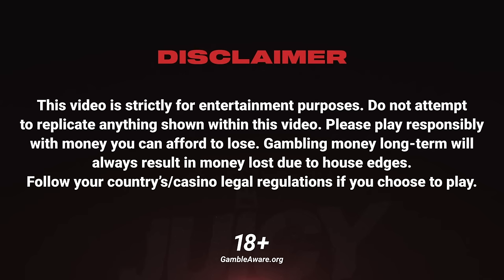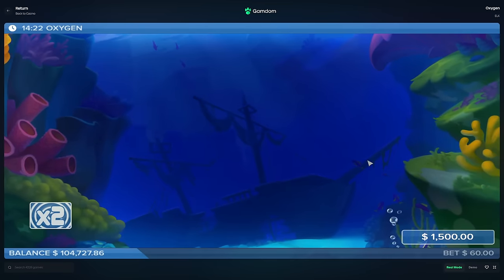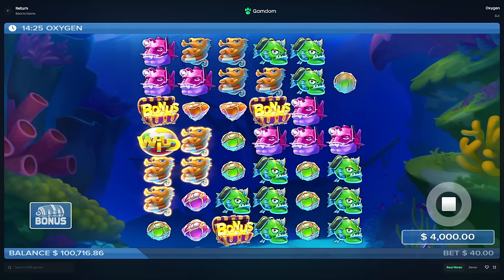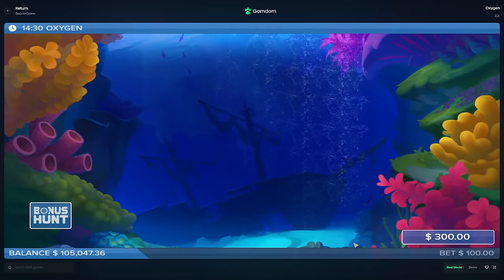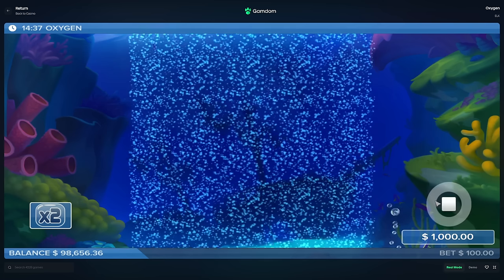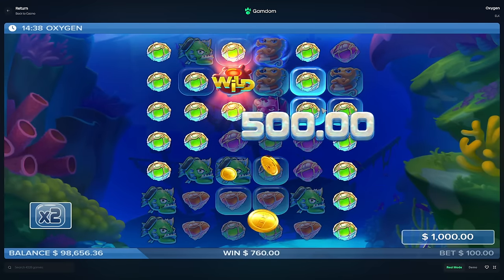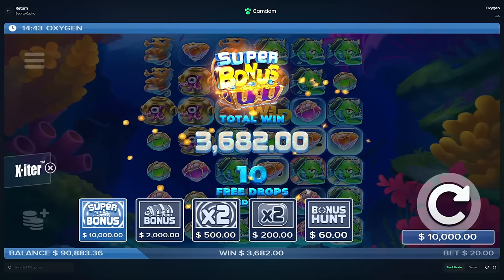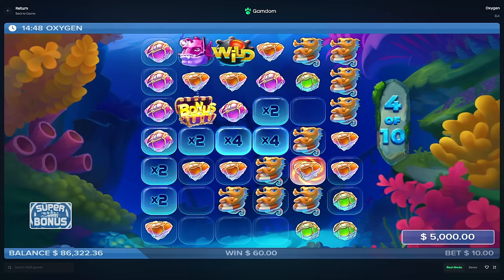I spent $100,000 on EVERY BONUS FEATURE (Oxygen by ELK)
BRAND NEW ELK SLOT BABY! Oxygen.. similar to Sugar Rush but even better! We bought every bonus and spent an absolute fortune in hopes of winning huge... Hopefully you enjoy :)
PLEASE DO YOUR OWN RESEARCH ON THE VALIDITY OF THE WEBSITE BEFORE YOU PLAY OR MAKE ANY PURCHASE. MAKE SURE YOU MEET THE AGE REQUIREMENT WHEN USING THESE SITES
THIS VIDEO INCLUDES PAID PROMO